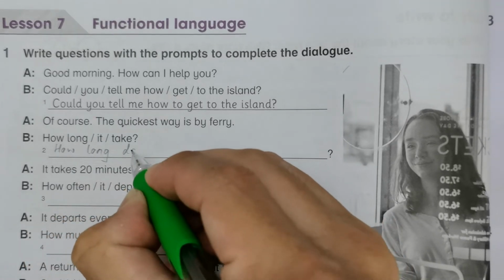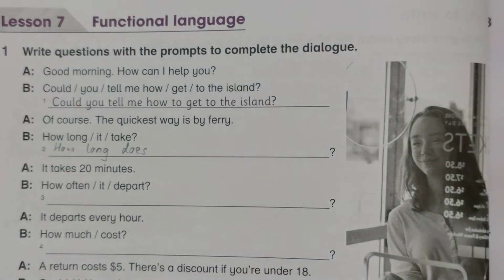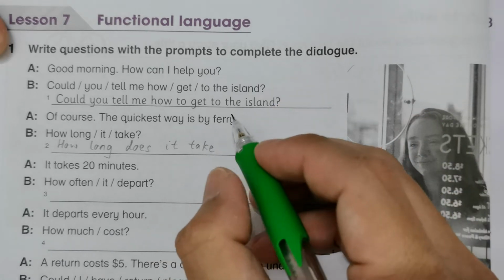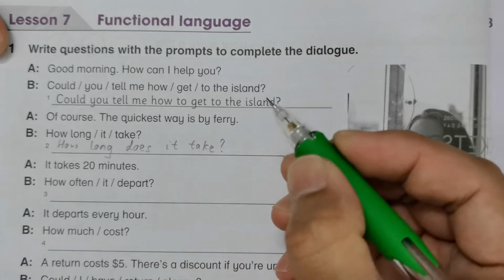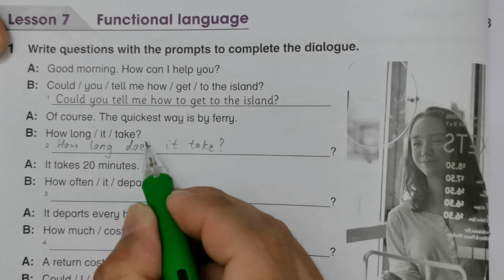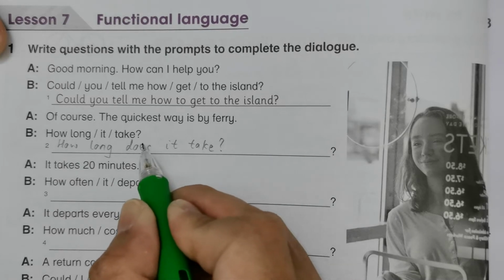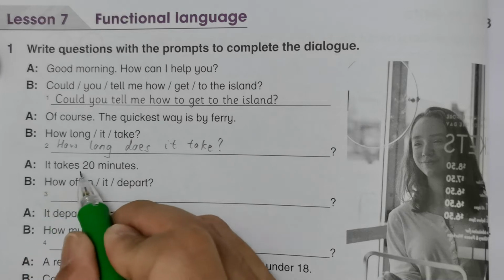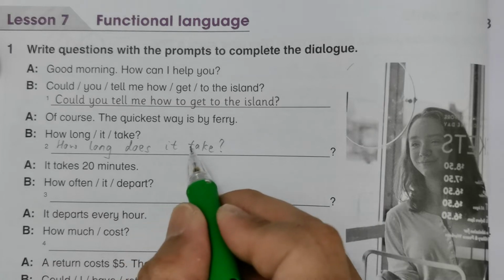Year 6 Academy Stars Workbook Answer Page 56🍎Unit 5 Getting around🚀Lesson 7 Functional language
Year 6 Academy Stars Workbook Answer Page 56🍎🍎🍎Unit 5 Getting around🍉🍉🍉Lesson 7 Functional language🚀🚀🚀Learning Ingredients - complete dialogue, verb to-do, Check-up challenge, complete text🌈🌈🌈How to Learn English🎃🎃🎃English Language Learning

👉🏻👉🏻👉🏻Lesson 7 Functional language

👉🏻👉🏻👉🏻complete dialogue, verb to-do, Check-up challenge, complete text